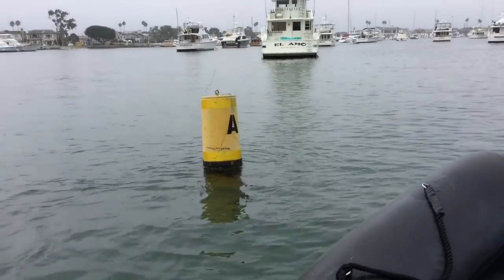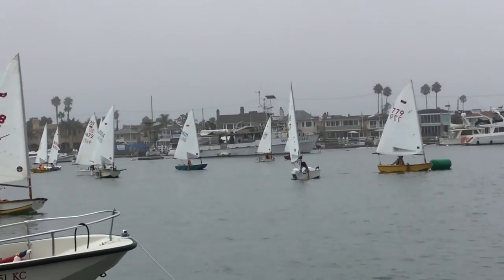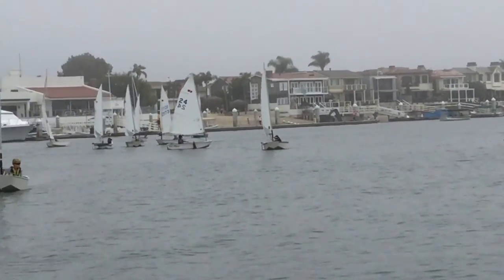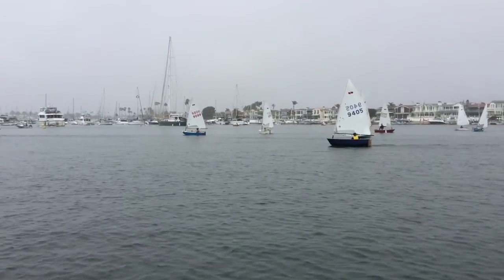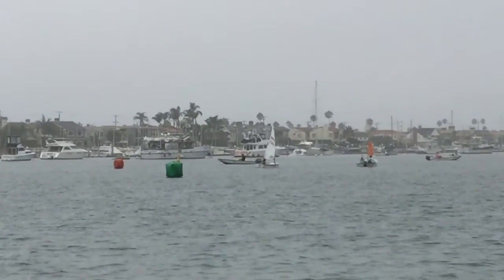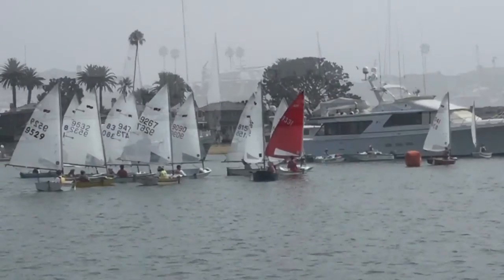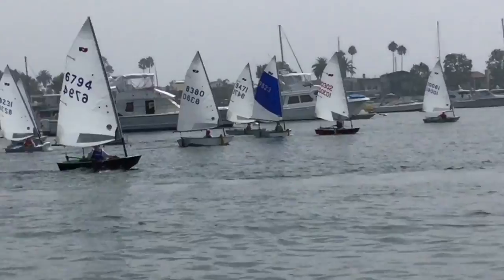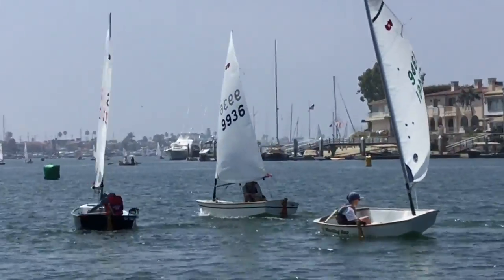Sabot Fall Gold Cup 0918a